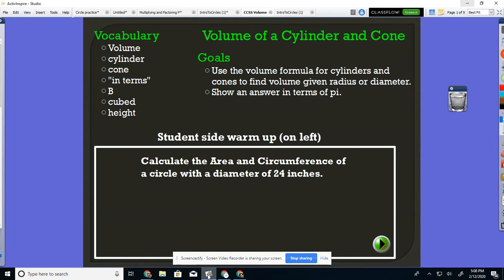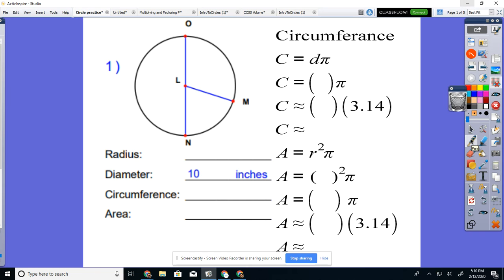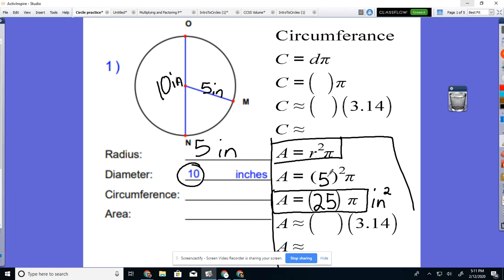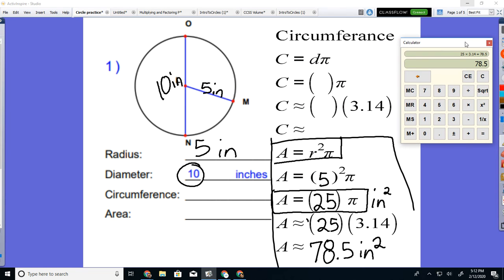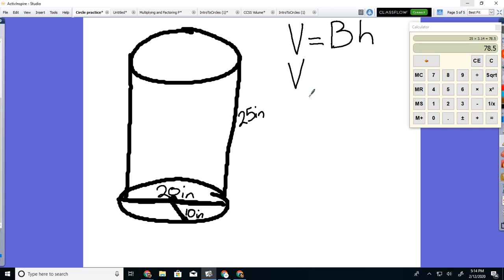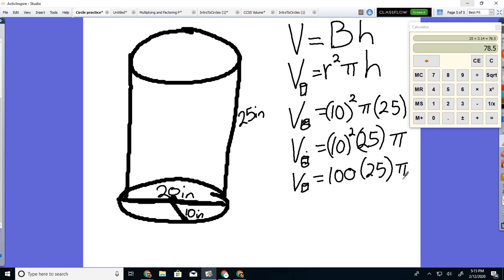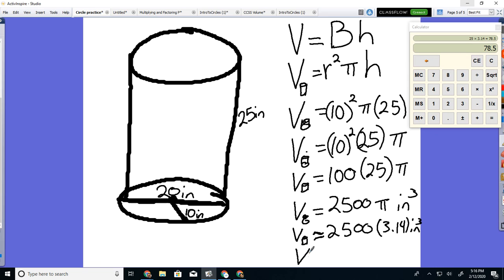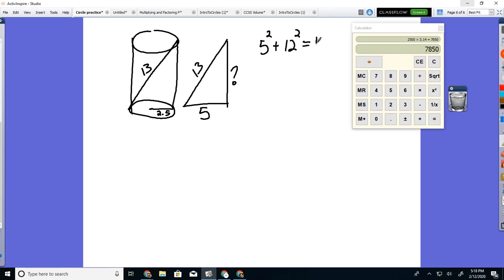Area of a circle and Volume of a cylinder